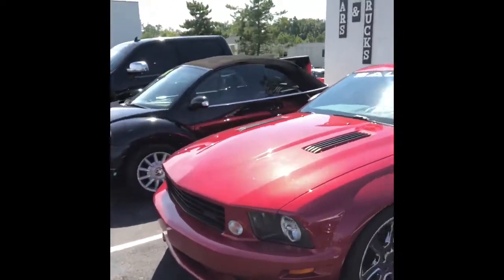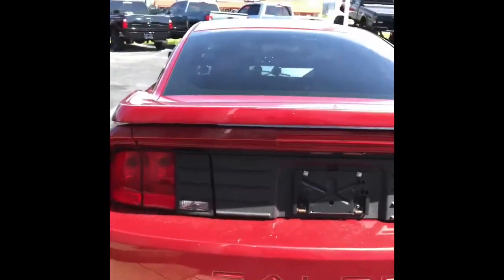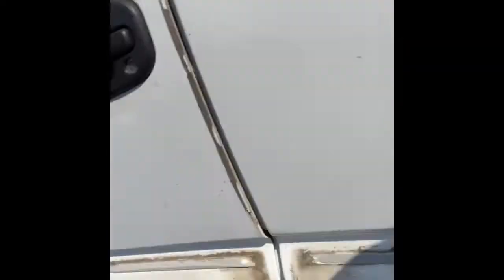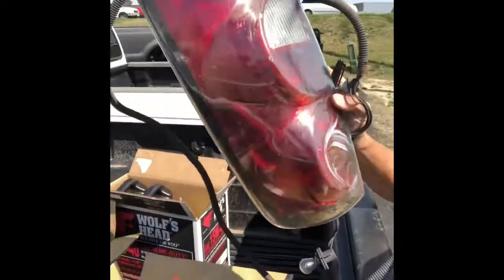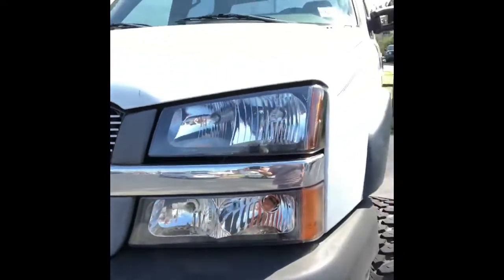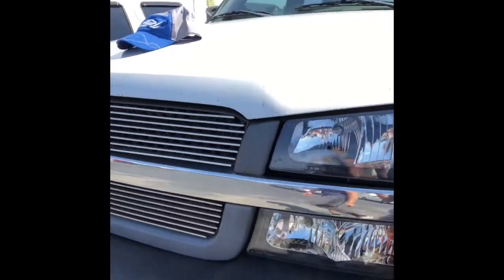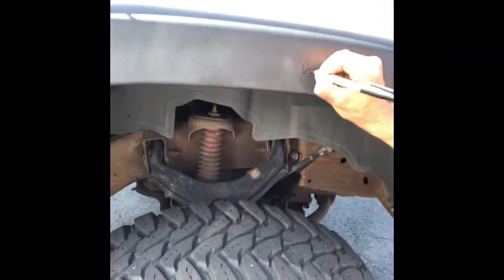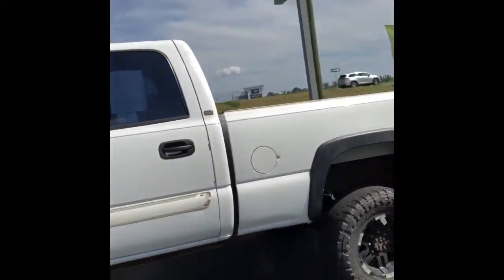NEW Upcoming SWEET units!!! SALEEN, DIRTYMAX, Silverado 1500 and a 6k mile 05 F-350!!